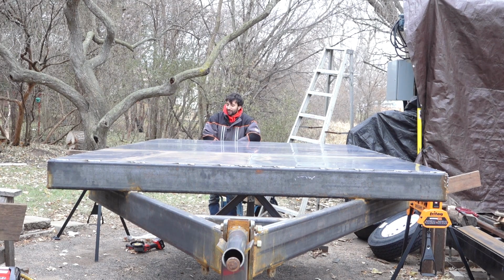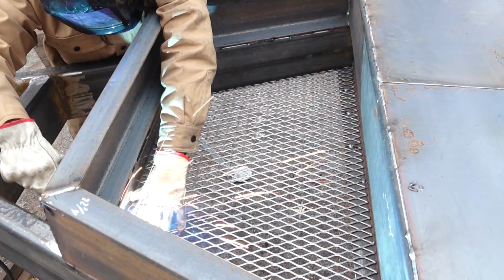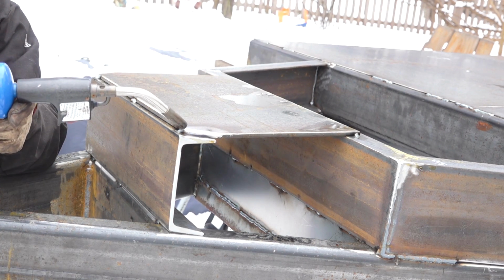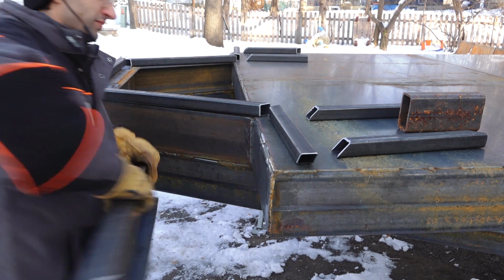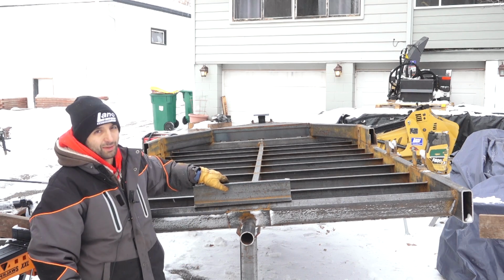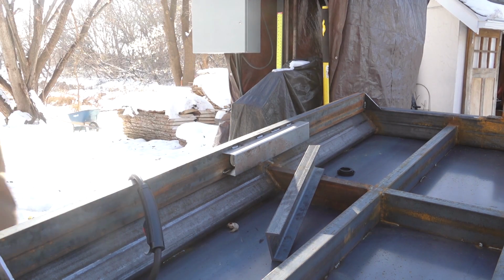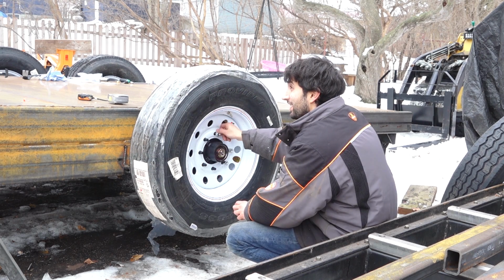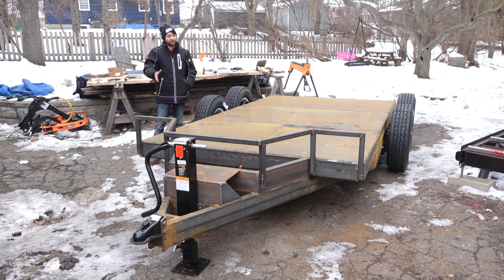Chain Tray & Winch Mount - Urban Logging Trailer Build Pt 5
PRODUCTS USED
Lincoln Electric 210MP Welder
Lincoln Electric Viking Welding Helmet
Lincoln Plasma Cutter
Mitering Metal Bandsaw
Triton Multi-Stand
Triton Super Jaws
Super Jaws Side Support
Metal Circular Saw
Mag Drill
Grease Gun
Bearing Packer
Impact Wrench

Refrigiwear -60F Jacket
Refrigiwear -40F Jacket
Refrigiwear Boots